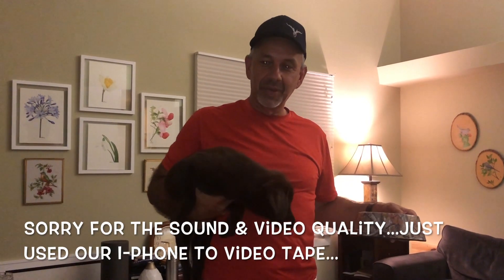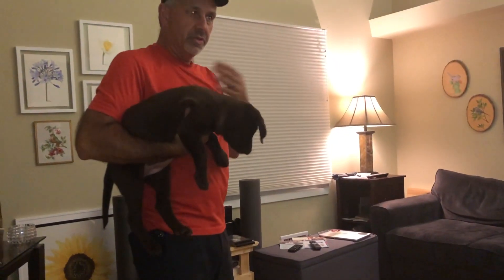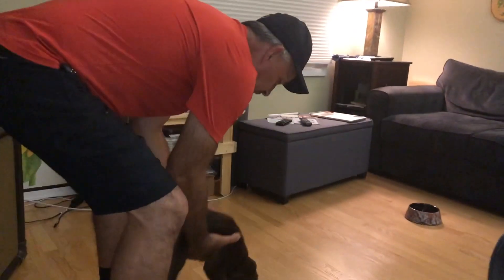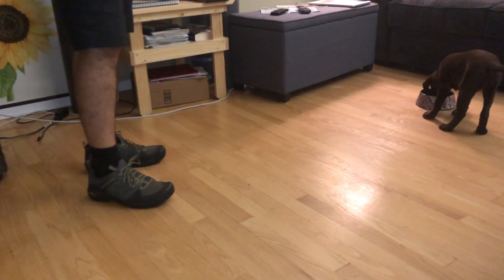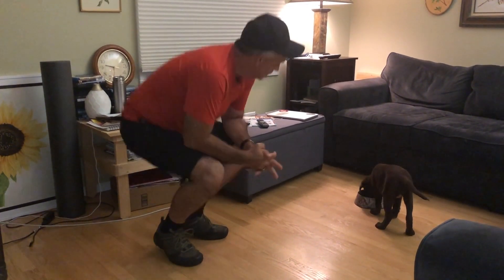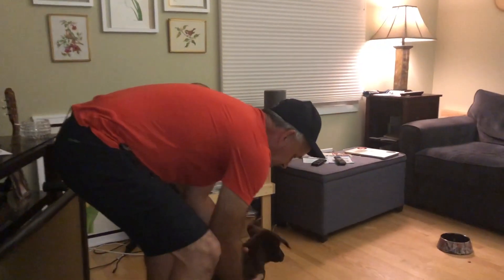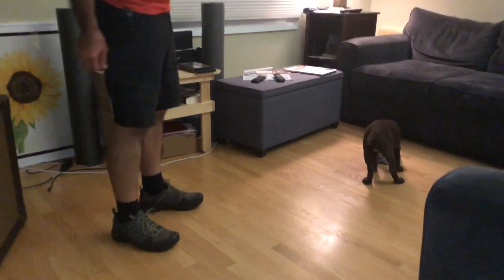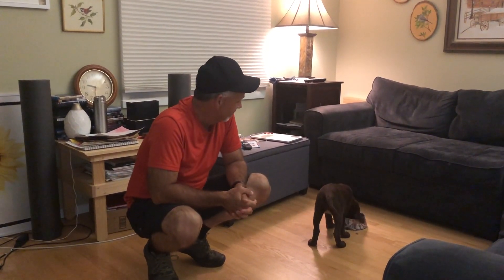Sadie / Using feeding time to create a steady Pup!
Using Jeremy Moores puppy training DVD's which we purchased to train our little Sadie...It's going very good right now...Sadie is catching on very quickly...

Here is a link to Jeremy Moores Puppy Training DVD if you are interested.